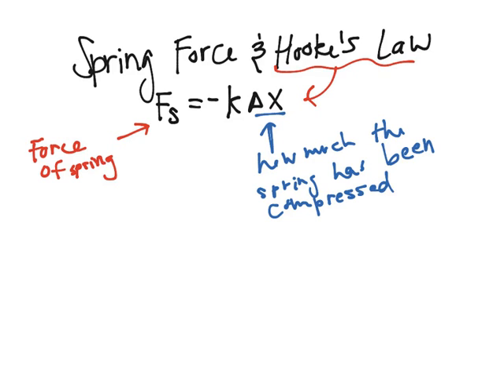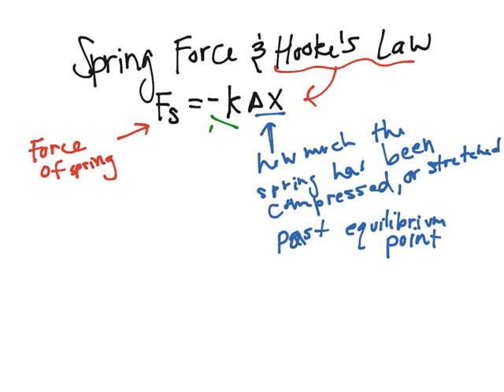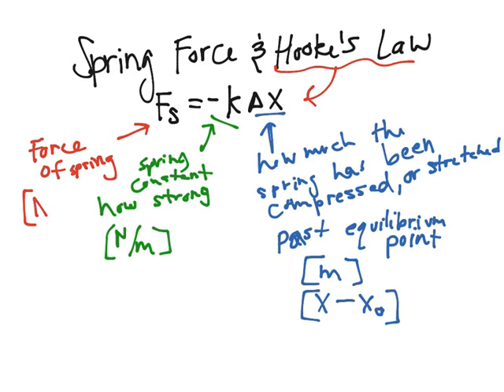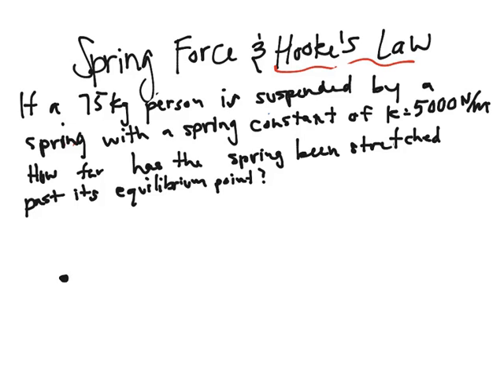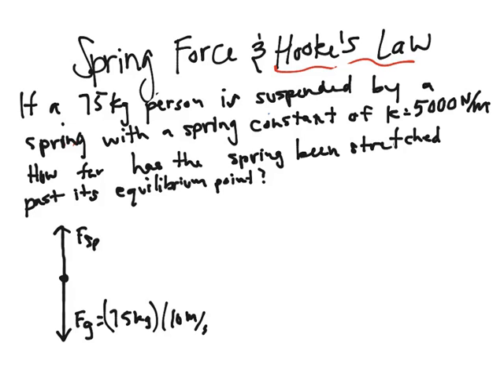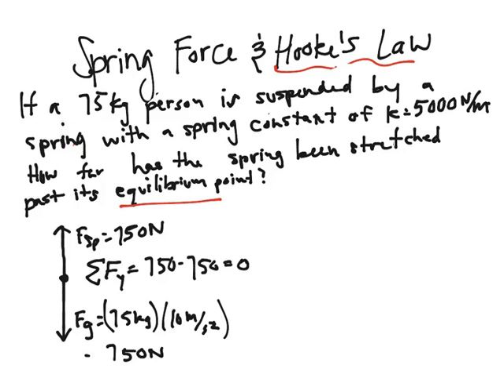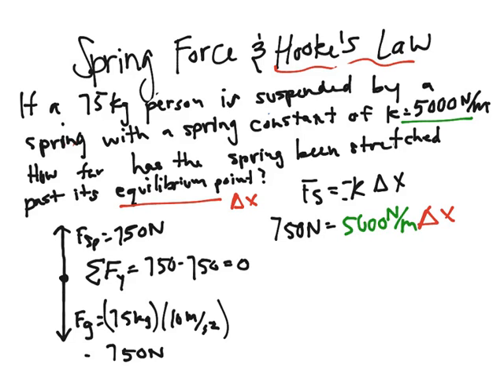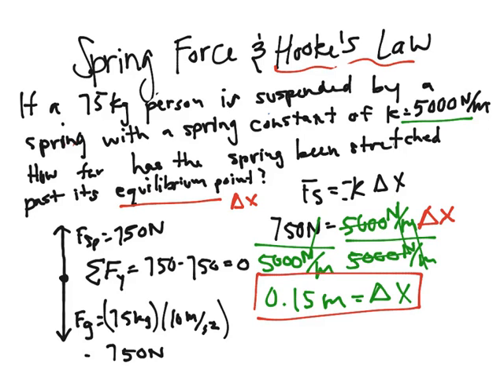spring force and hooke's law